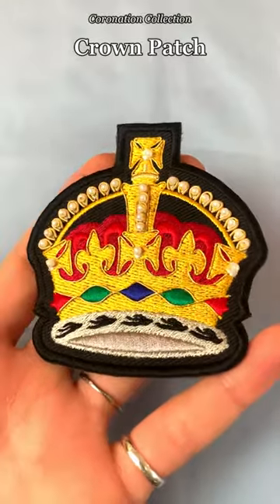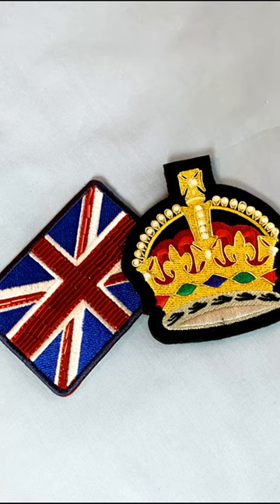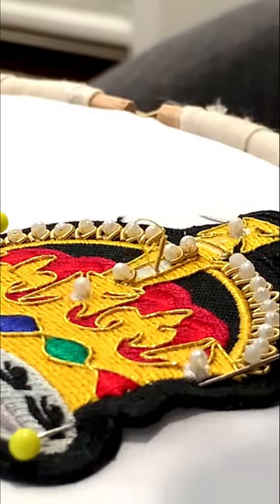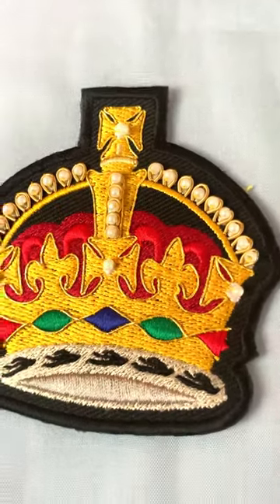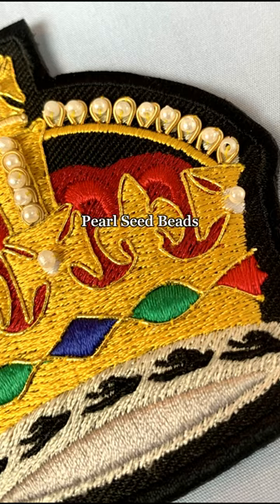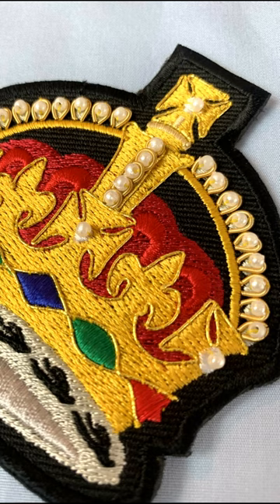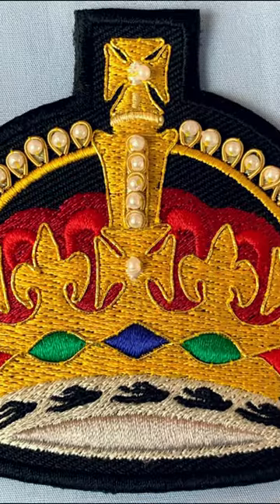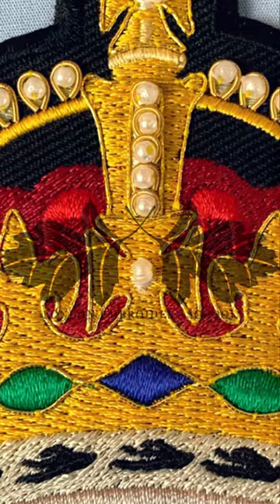Gold Crowns for everyone! Coronation Patch kits now out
This quick kit is perfect as a first step into goldwork to experiment with some of the materials whilst working on this little crown patch. With basic diagrams you have room to explore the techniques in your own way, adding a shimmer of metallic gold and pearls to the embroidered base. Featuring couched passing thread, looped rough purl and pearl seed beads, this is a fu

Once embroidered, simply stitch directly onto your item of choice-  we particularly love it on bags and purses.

NB: Goldwork purls are not washable so consider this with your choice of application, or perhaps apply it with a pin back so you can remove it when necessary if you choose to apply to a garment.

Items Included in Kit:
Patch base
Yellow Gold Passing thread
Gold Rough Purl
Pearl Seed Beads
Gutterman sewing thread
Embroidery Needle
Printed instructions
Finished patch image
Backing Fabric

This class is for personal use only. Have fun, stitch well, keep making beautiful things.